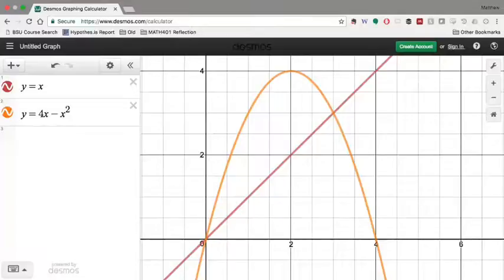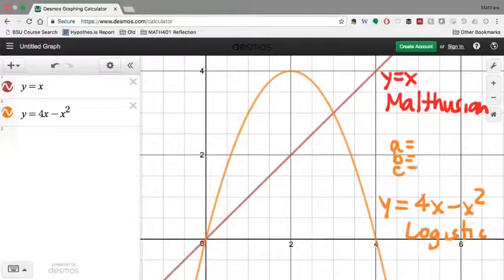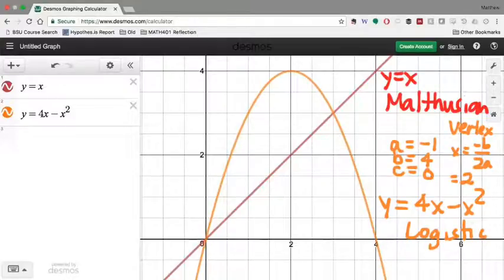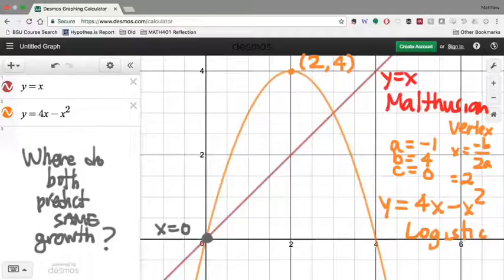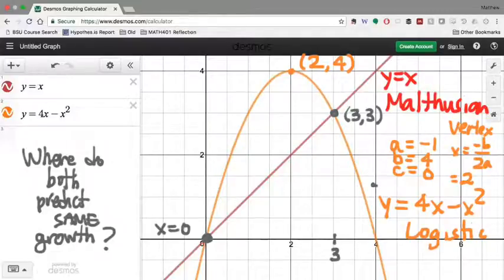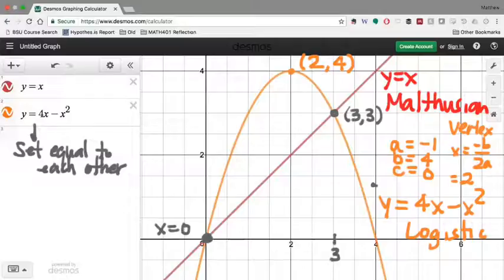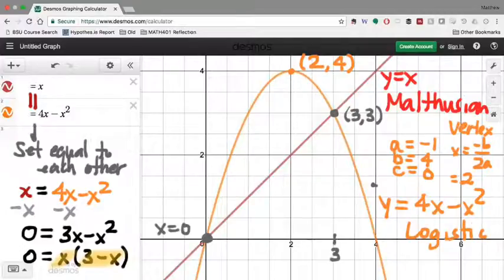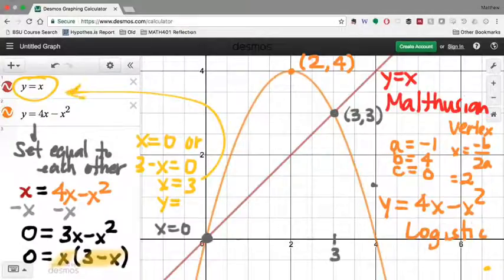141 Intersections of two functions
2/1/17 Finding the point(s) at which a Malthusian and logistic growth model agree requires finding intersections of a linear and quadratic graph.